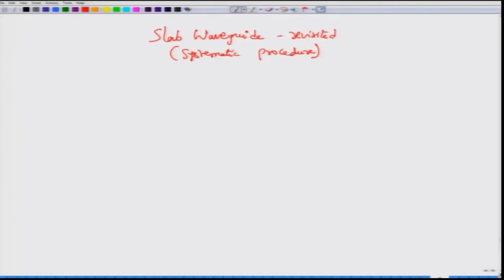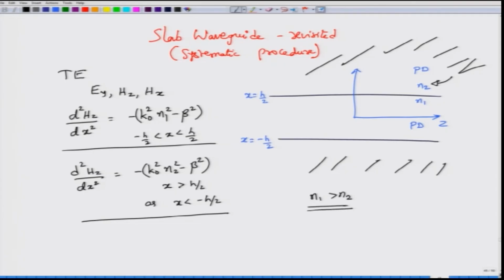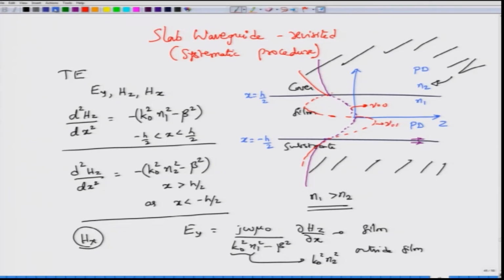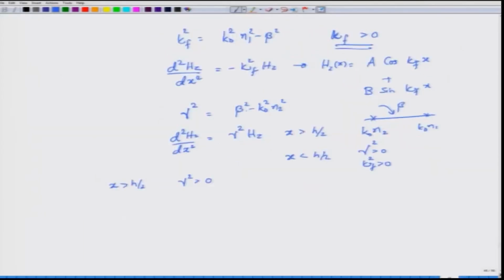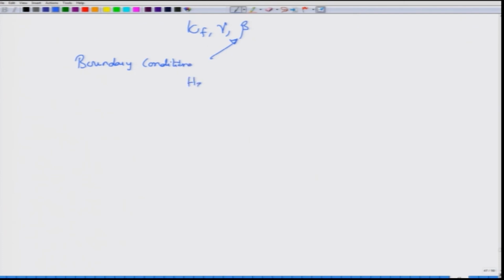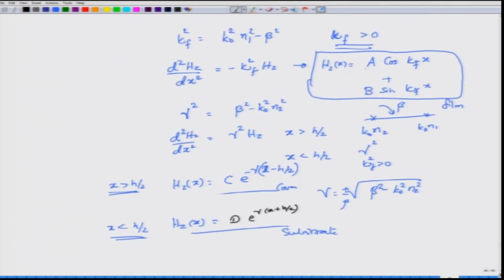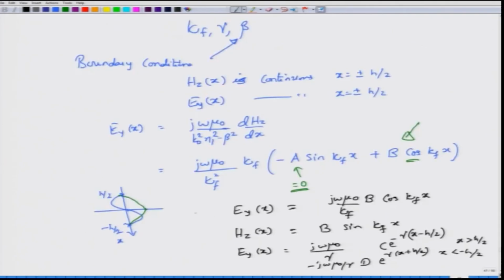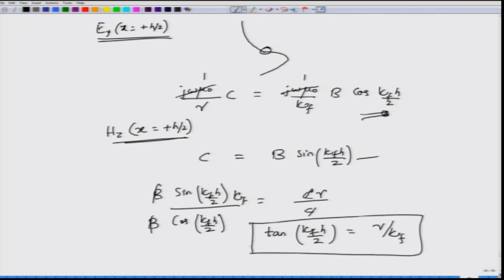Systematic analysis of dielectric slab waveguides